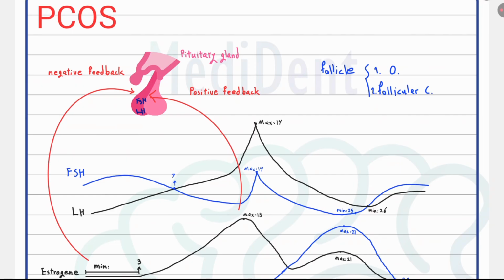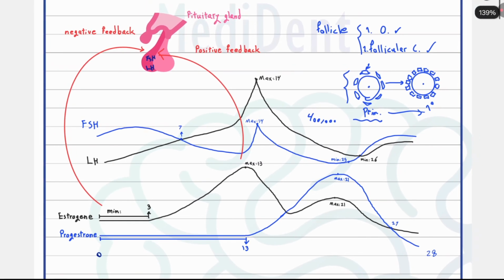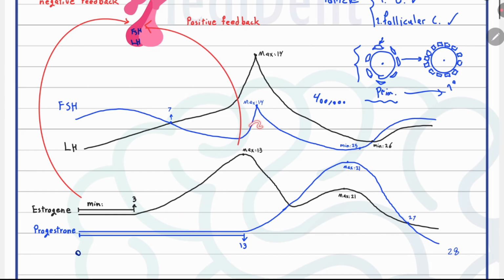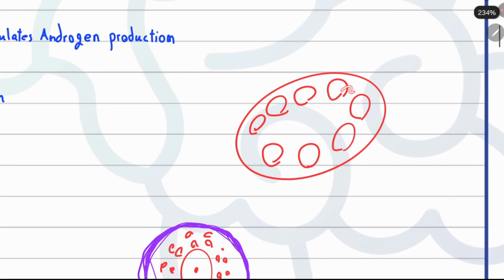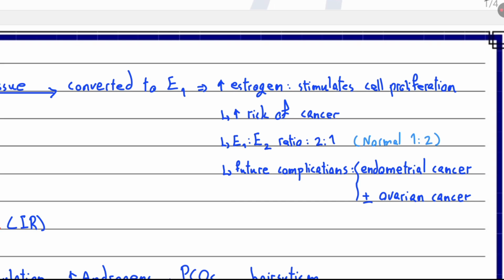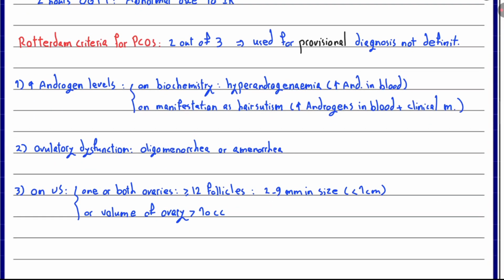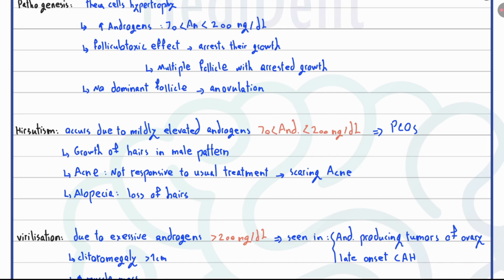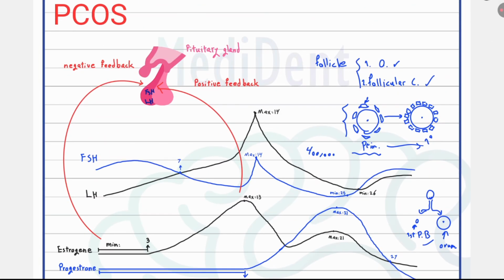PCOS (polycystic ovarian syndrome)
⭐️In this video, we explain PCOS (Polycystic Ovary Syndrome) with a focus on pathogenesis and clinical symptoms.

You’ll understand:

Why PCOS causes hyperandrogenism

The role of insulin resistance

How hormonal imbalance leads to anovulation and irregular cycles

High-yield symptoms: hirsutism, acne, infertility